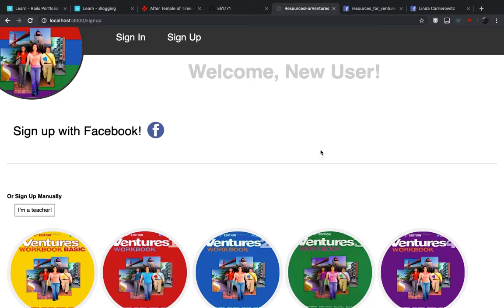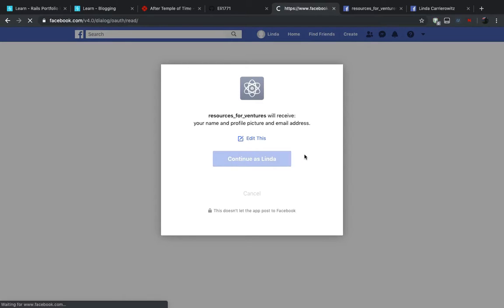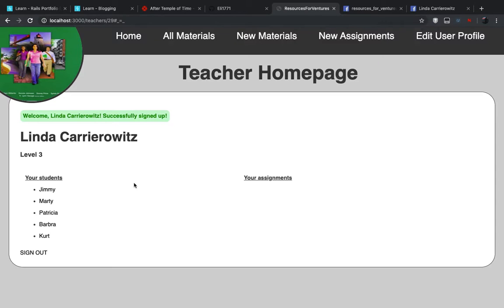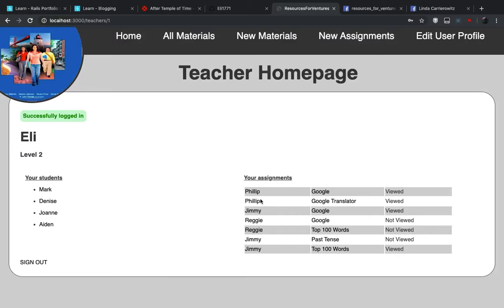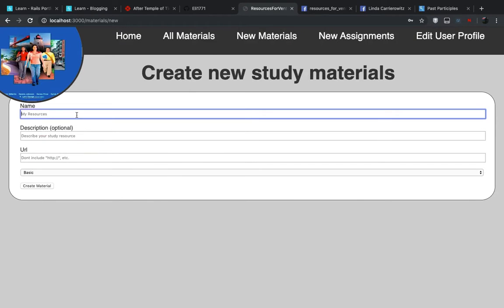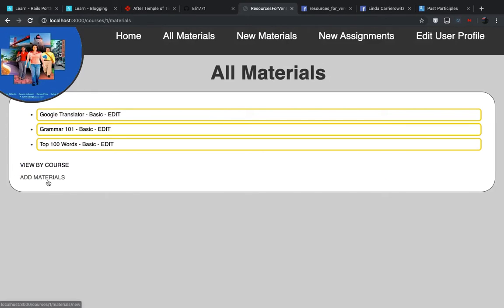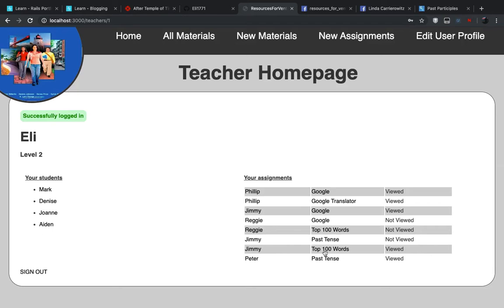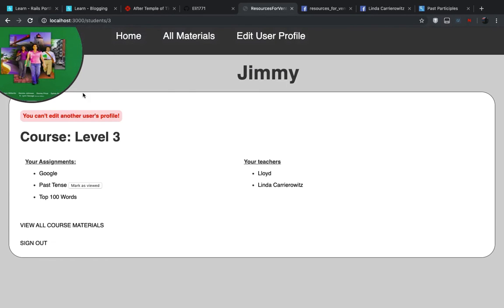Resources for Ventures - Flatiron School Rails Portfolio Project (3)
This is my third unit project for the Flatiron software development bootcamp! This is an organizational app for creating supplemental online study materials for students of the Ventures ESL course. It is a platform for both students and teachers to create and interact with these study resources.